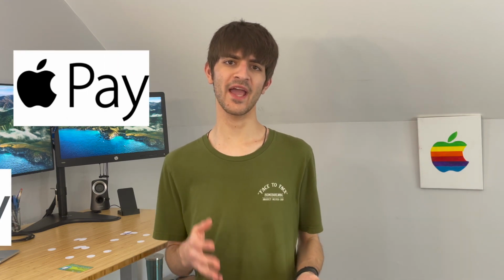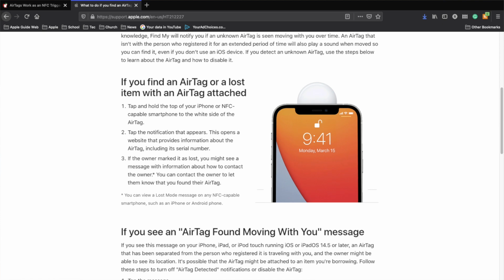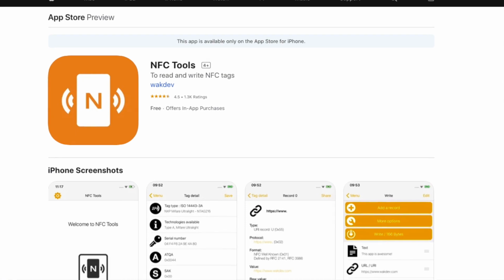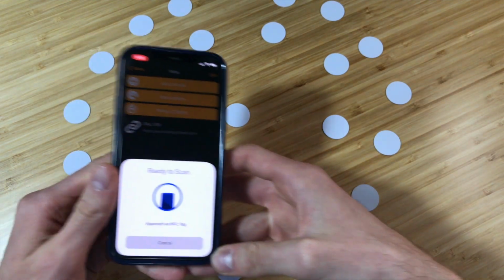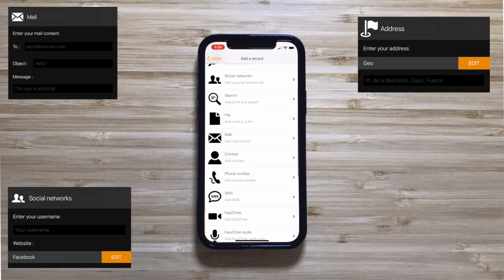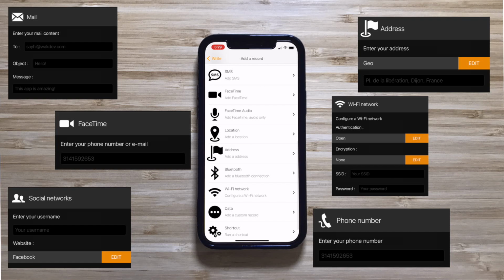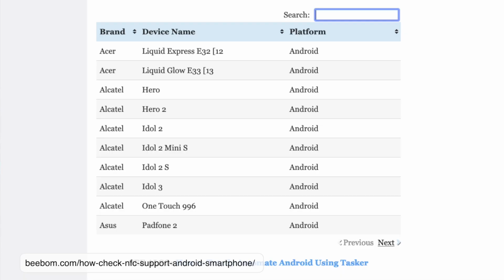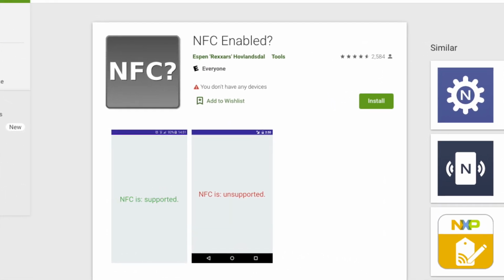More than JUST Apple Pay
The hidden technology built into your phone that powers Apple Pay and Google Pay is capable of so much more! So let's take a look at all the cool things you can do with it!

More on NFC:
▶︎iGeek Blog: How to use NFC tag reader in iOS 14
▶︎Digital Trends: What is NFC? Here’s everything you need to know
▶︎TechRadar: What is NFC? Everything you need to know

▶︎Google Play Store: NFC Enabled?

Chapters:
▶︎Opening - 0:00
▶︎Intro to NFC - 0:19
▶︎Infro to Programming NFC - 0:58
▶︎Programming an NFC Tag - 1:24
▶︎Uses for NFC Tags - 2:18
▶︎Devcies with NFC - 3:23
▶︎Alternatives? - 4:10
▶︎Closing - 4:34